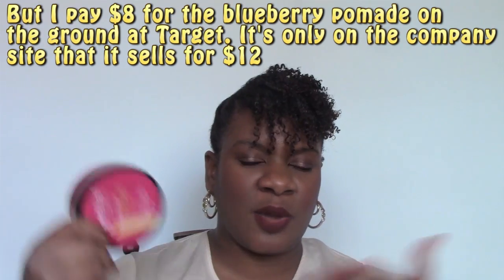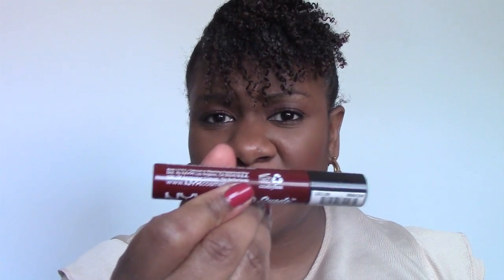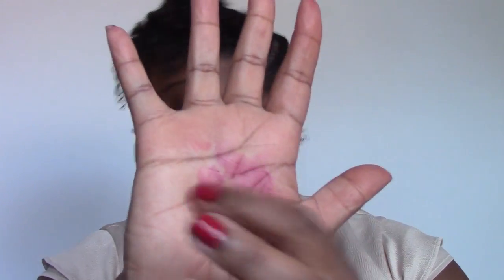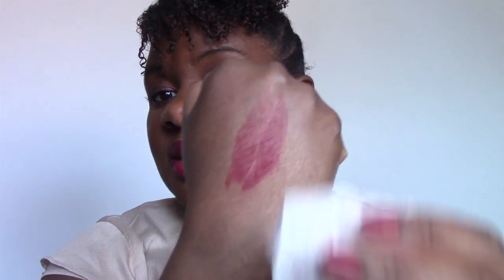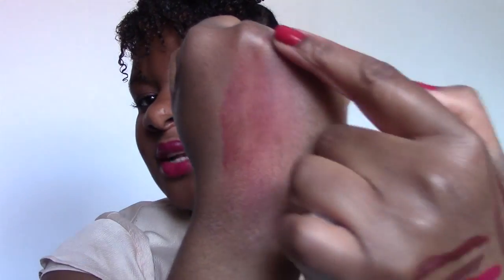WNTW (Lip Swatches, Mielle Organics, Skin care and more)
Hello
In this edition of WNTW (What's New This Week) I share with you a new setting spray that I'm trying out, a winning Mielle Organics product, and a few lip swatches from Colour pop and NYX.
What new items have you picked up?
The lipsticks swatched in this video include:
ColourPop
And Maybelline's Vivid Matte in the shade Berry Boost.
You can catch me online:
Periscope @PJD08
PJD